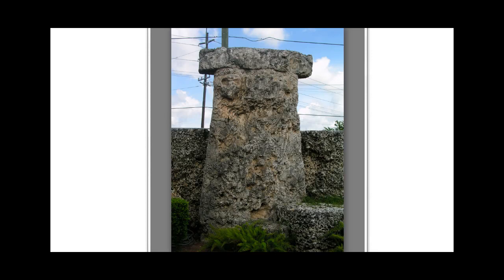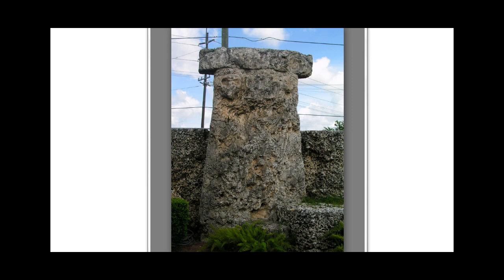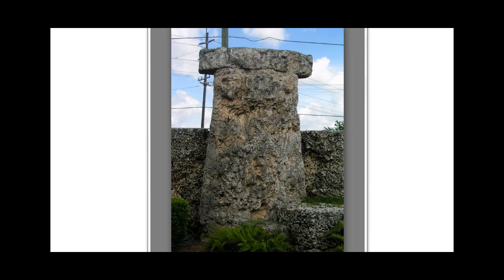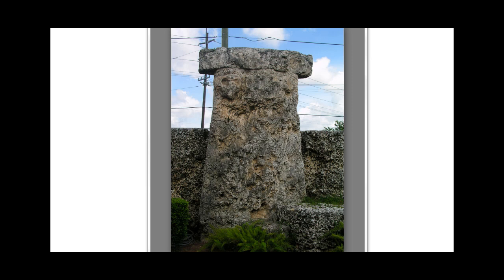Coral Castle - Stonehenge Replica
Ed Leedskalnin created a replica of one of the Sarsen stones of Stonehenge at the Coral Castle.